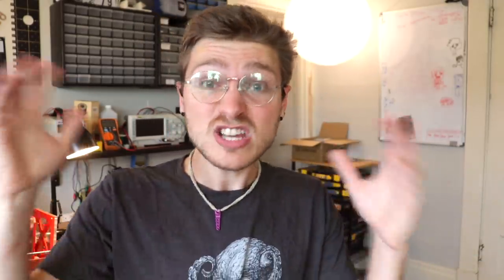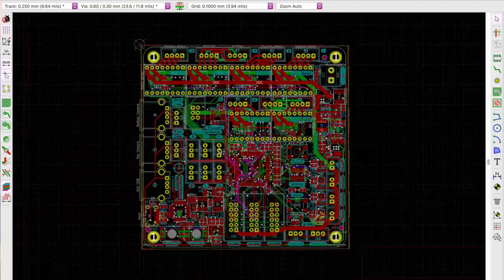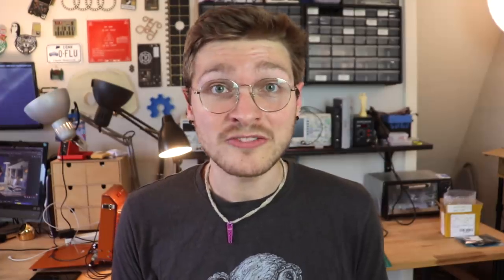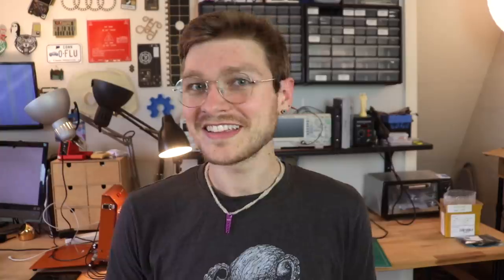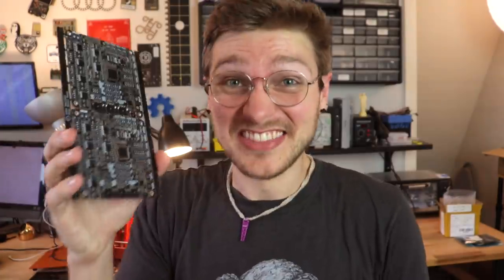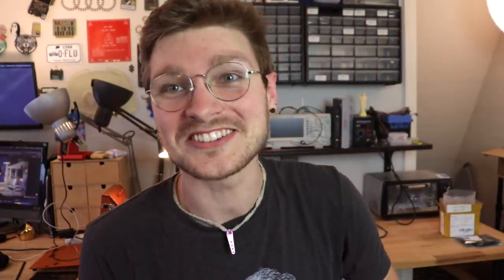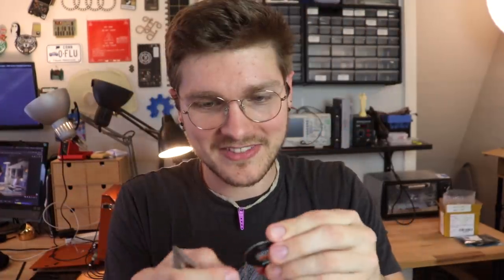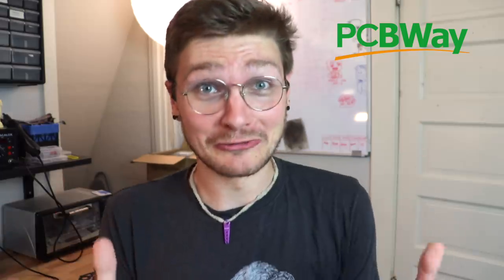How to Panelize PCBs in KiCAD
Panelizing a PCB makes it much easier to assemble a bunch of them on a Pick and Place! This is how I went through and panelized the Index PnP motherboard and ring light using KiCAD.

A tutorial that helped me figure out how to do this panelization procedure:

Stephen Hawes
Pittsburgh, PA
15205

-- GEAR --